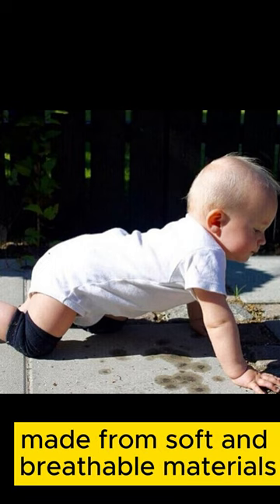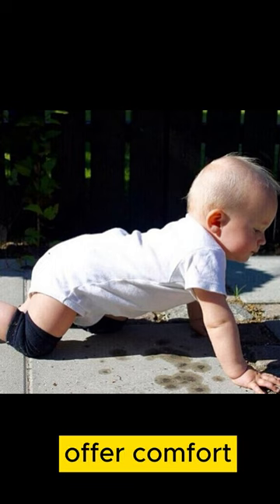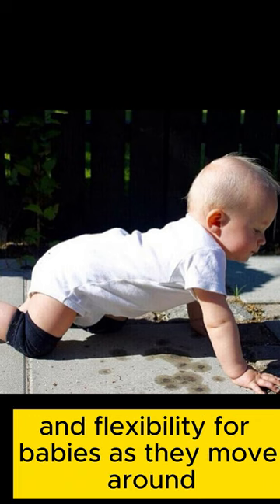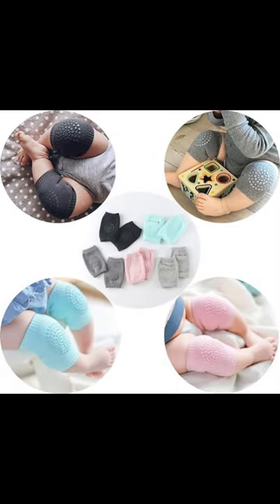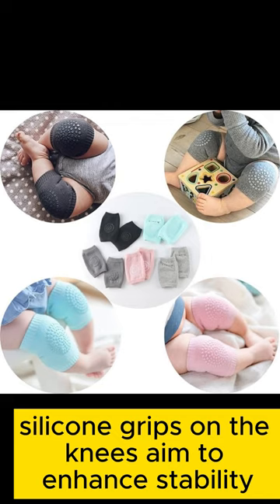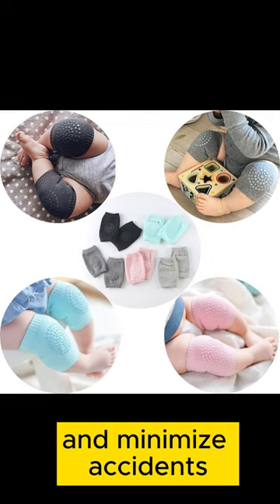BOSONER Baby Crawling Anti Slip Knee Pads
• 85% cotton,12% Dacron and 3% spandex
• Imported
• ♥ Repeated Use: These baby knee pads can protect your baby's knees from bruises and scrapes when they are crawling and learning to walk. Knee protector baby are suitable for any season
• ♥ Soft Cotton fabric: The baby crawling knee pads design of high-quality cotton, very breathable, absorb sweat, deodorization durable and soft to wear. Comfortable cotton fabric that is gentle to the skin
• ♥ Anti-slip Design: Tiny anti-slip dots on the crawling pads that provide better grip and stability. Baby anti slip knee pads protect your baby's knee from scratches and make they become more brave to learn crawling
• ♥ Perfect for any season and any surface — hardwood floors, carpets, and tiles — our knee pad baby crawling are an essential item for any parent of a toddler. Get your baby the protection they deserve with Baby Knee Pads for Crawling!
• ♥ Fits Most Babies: The knee pads are unisex and fits most babies, Usual for 6+Months Baby, Kneepads circumference approx 13 cm/5.1 inches (unstretched); overall size 12 cm/4.7 inches 8.5 cm/3.35 inches (L x W); round pad (in the middle) diameter 7.5 cm/3 inches
• ♥ Save Money on the 5-Piece Set: Instead of washing your baby's knee pads every day, 5 sets of different color knee pads for babies can meet the baby's needs in a week's wear and replacement
• ♥ Baby Gift: Baby Crawling knee pads for girls boys are unisex and fits most babies,Usual for 6-24 month baby leg warmers. A perfect gift for baby registry must haves,baby gadgets,1st birthday, baby boy gifts, baby girl gifts, mother to be,new parents,Christmas and all holidays or special events.Also a must-have protective baby essentials for each parent
• ♥ Easy to Wash: The crawler knee pads are easy to wash. Hand wash to prevent small non-slip spots from falling off and keep baby knee pads soft. Perfect gift for your friends who have baby
• rodilleras para bebe
• knee protector for baby crawling